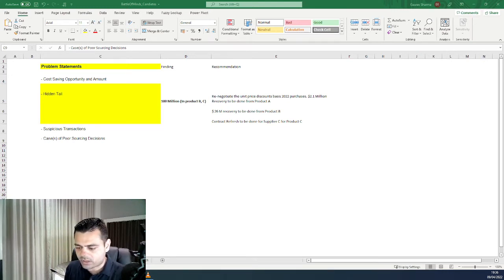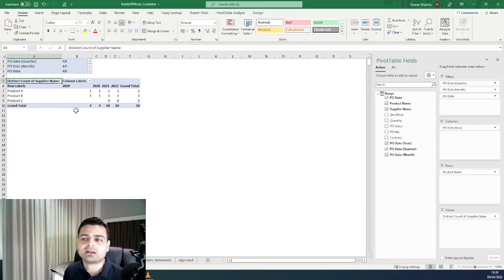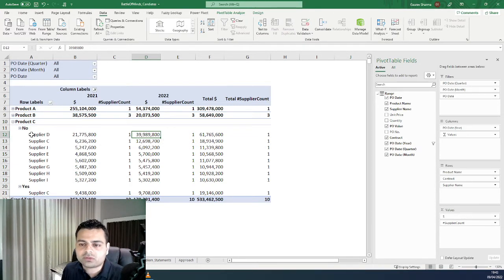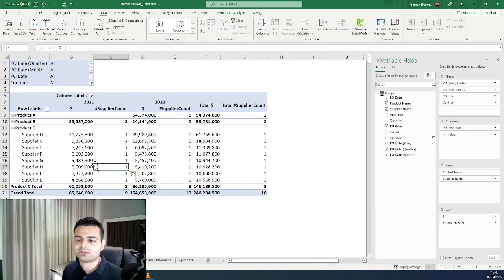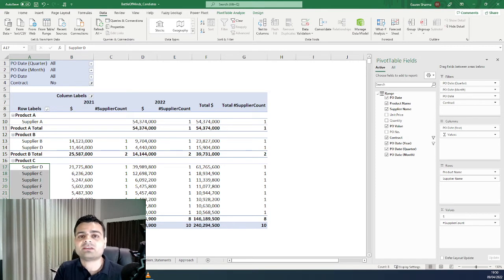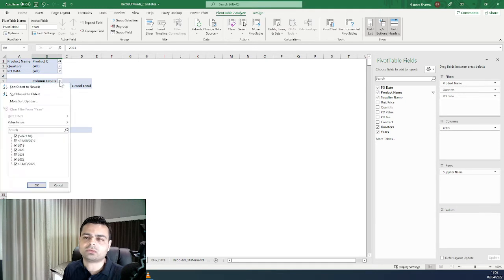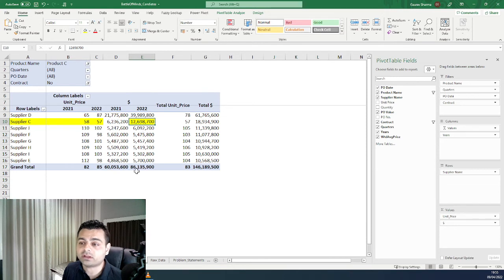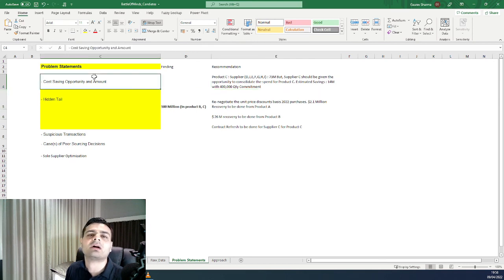Part 2: Tail Spend Analysis & Unit Price Comparison: GSAC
As part of the Ongoing Global Spend Analysis Challenge (GSAC), In this part 2 video, I am going to show you
1.) How to do Tail Spend Analysis
2.) Find Cost-Saving Opportunity
3.) Do a Unit Price Comparison
4.) Build a Cost Consolidation Strategy